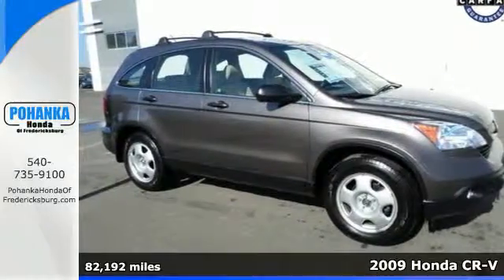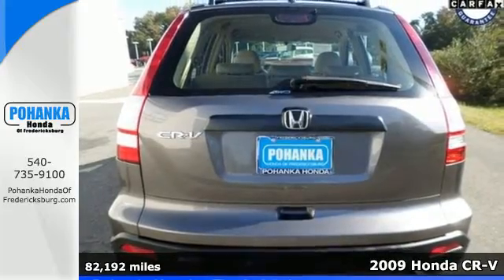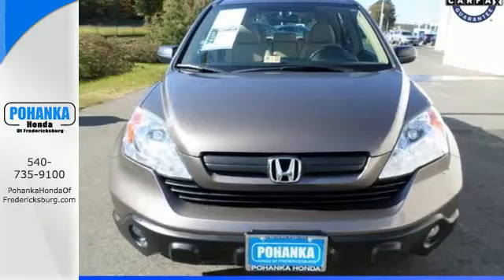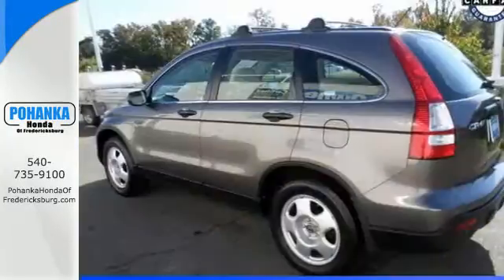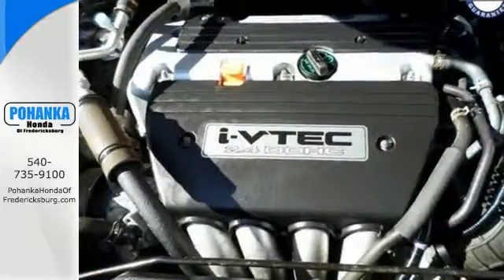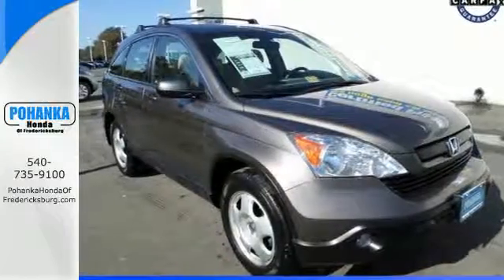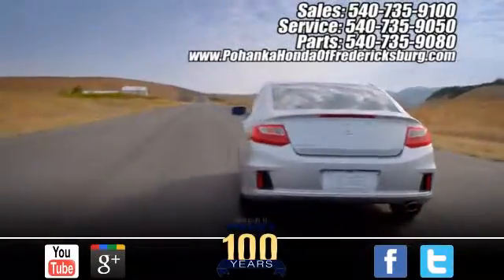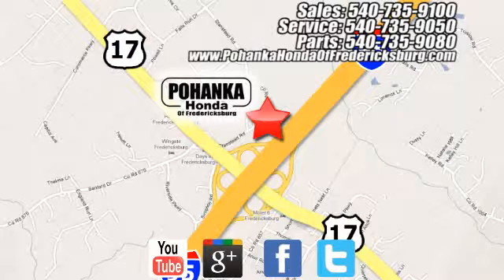Used 2009 Honda CR-V Fredericksburg VA Richmond, VA FGH694427A - SOLD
Year: 2009
Make: Honda
Model: CR-V
Trim: LX
Engine: 2.4L I4 DOHC 16V i-VTEC
Transmission: 5-Speed Automatic
Mileage: 82192
Stock #: FGH694427A
VIN: 5J6RE48319L037904
AWD. Steadfast and true. Prominent visibility provides full-range of sight. Don't pay too much for the family SUV you want...Come on down and take a look at this outstanding 2009 Honda CR-V. The peace of mind that comes with this exceptionally reliable CR-V, will make you fall in love with driving all over again. Awarded Consumer Guide's rating as a 2009 Compact Car Best Buy. All prices exclude taxes, title, license, and dealer processing fee of $599.00. Published price subject to change without notice to correct errors or omissions or in the event of inventory fluctuations. All features not on all vehicles. Vehicles shown are for illustration purposes only. MPG is based on 2017 EPA mileage ratings. Use for comparison purposes only. Your mileage will vary depending on driving conditions, how you drive and maintain your vehicle, battery-pack (hybrid only) and other factors.

Address:
60 South Gateway Drive